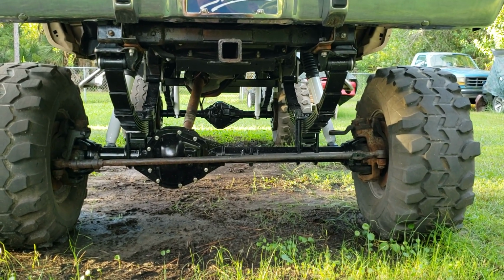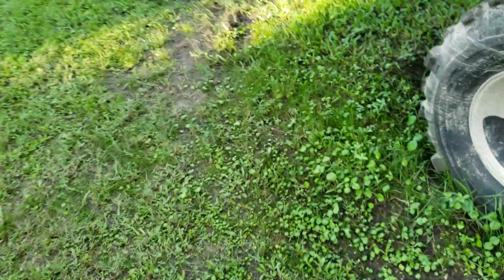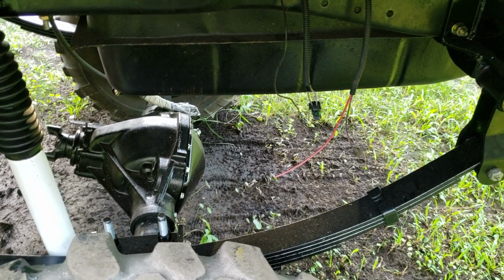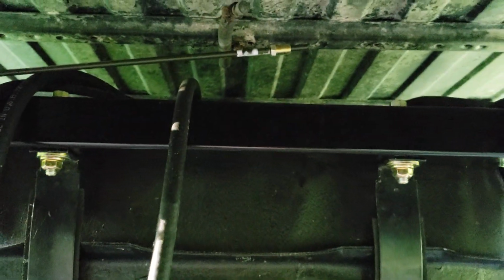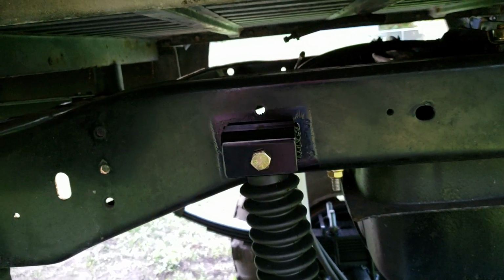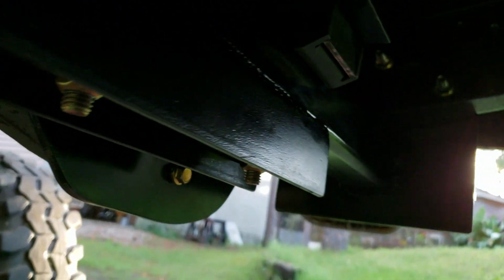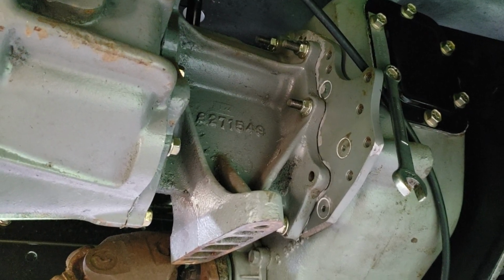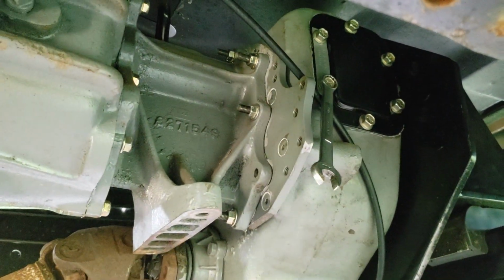1985 chevy k10 4x4 (update 26)